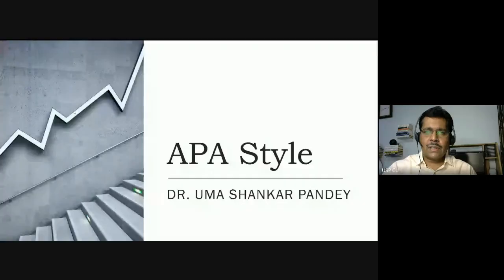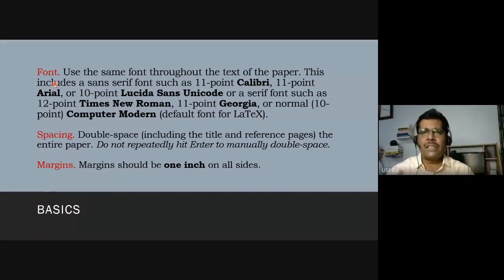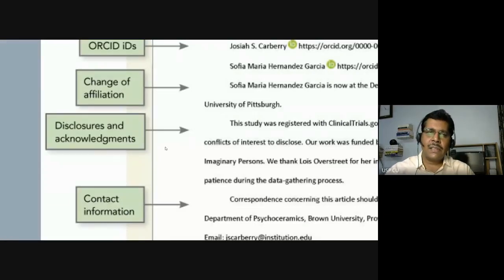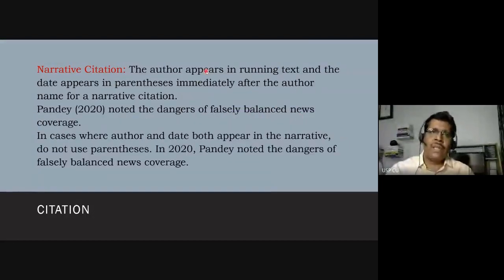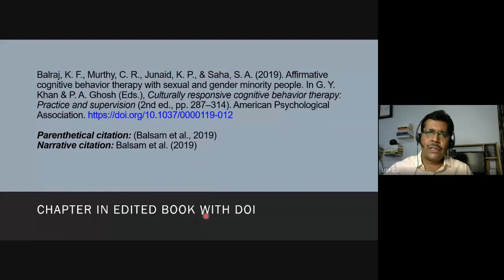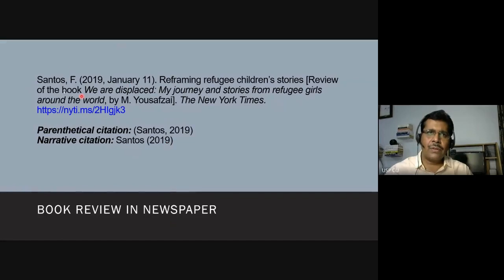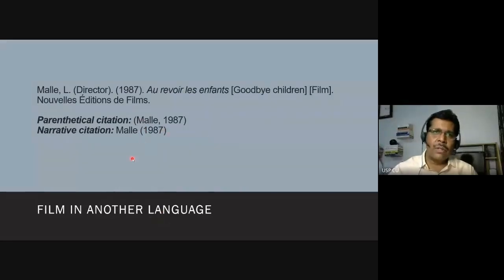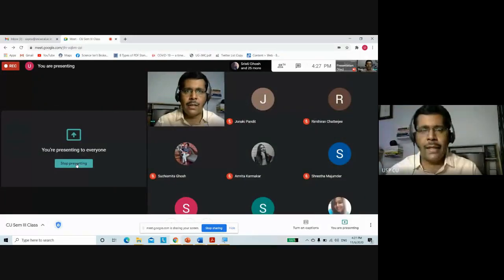Dr. Uma Shankar Pandey presents on APA Style Seventh Edition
This lecture by Dr. Uma Shankar Pandey is based on the basics of the Seventh Edition of the American Psychological Association Style. Simple techniques using MS Word are also demonstrated here.